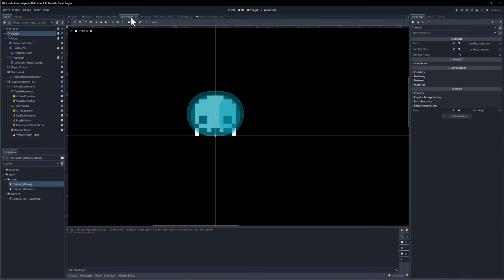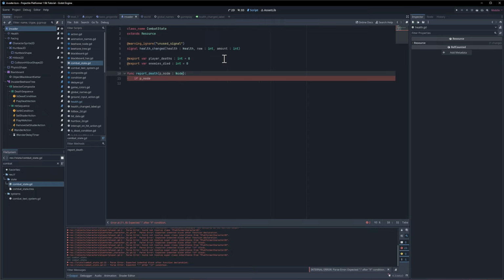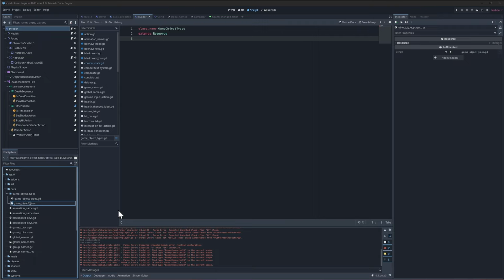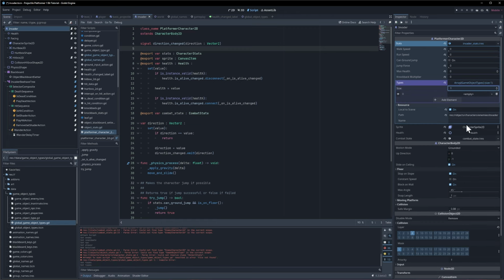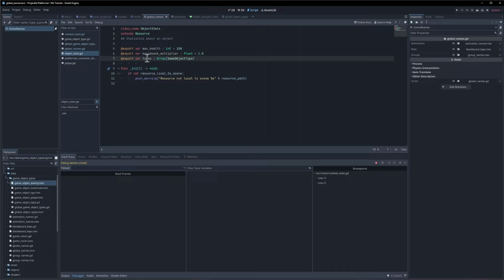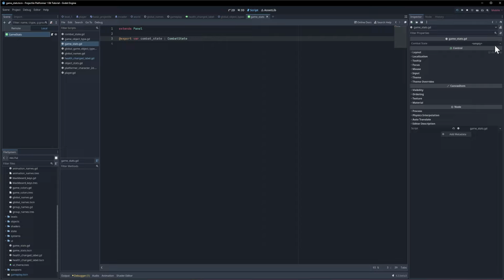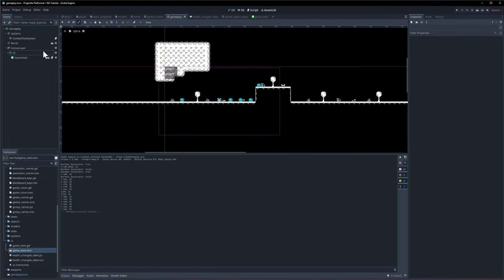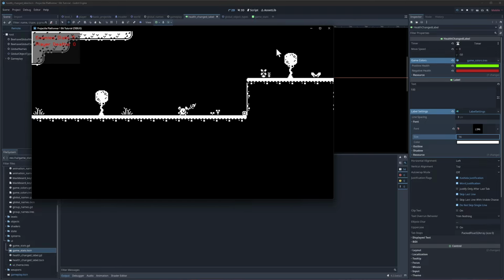Tracking Game Stats UI Panel ~ 1 Bit Platformer [Part 19] ~ Godot 4.3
Connect events in the game to tracked game statistics and show it with a UI Game Stats panel.

00:00 - What to Expect
00:28 - PlatformerCharacter On Is Alive Changed
04:14 - Reporting to Combat State
06:00 - Game Object Type Resource
10:05 - Global Game Object Types
11:58 - Assigning Game Object Types
13:51 - Check for Types in Combat State
15:58 - Debugging
16:36 - Marker 9
19:15 - Combat State Signals
20:39 - Game Stats UI
28:41 - Moving Hit Damage Text Back to Main World Positions
30:06 - Wrapup